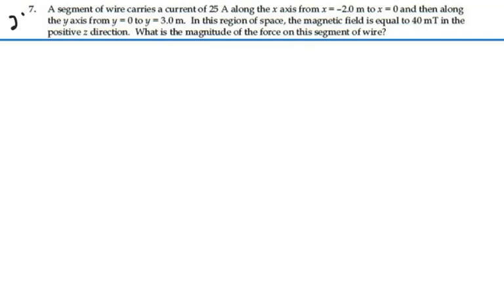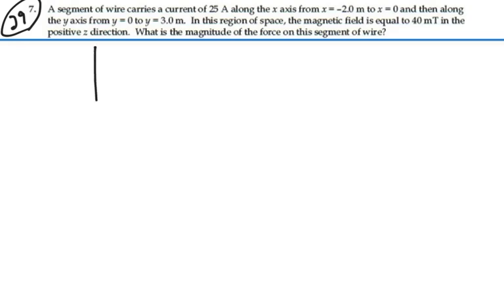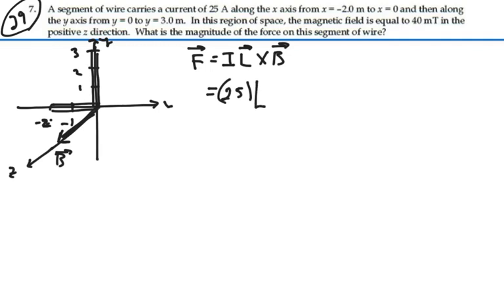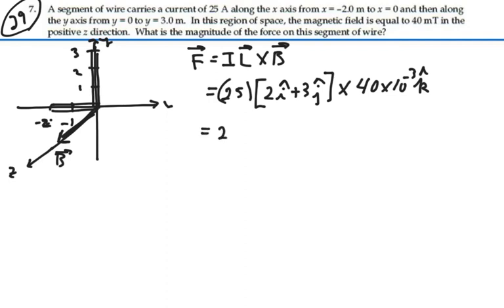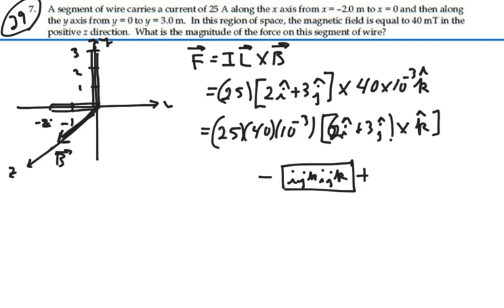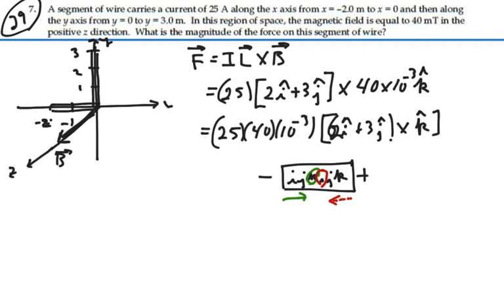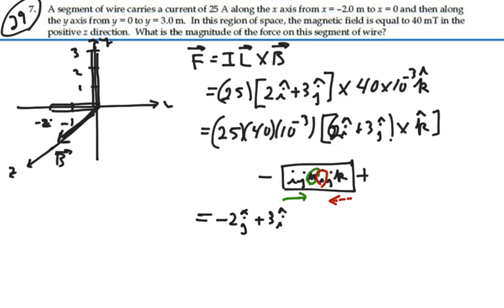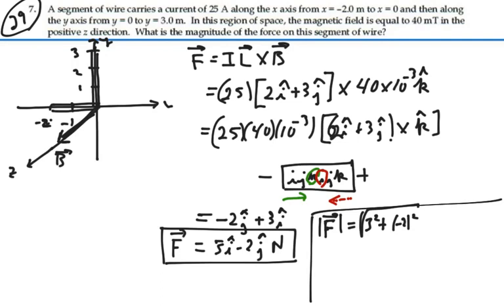Prob 29-07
Magnetic Force and Torque